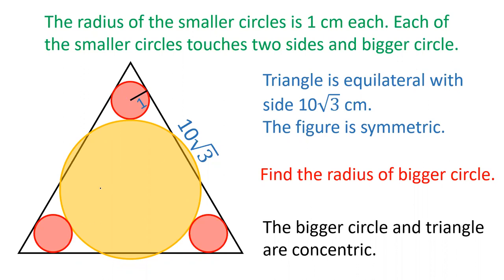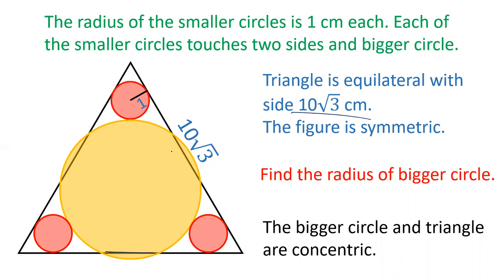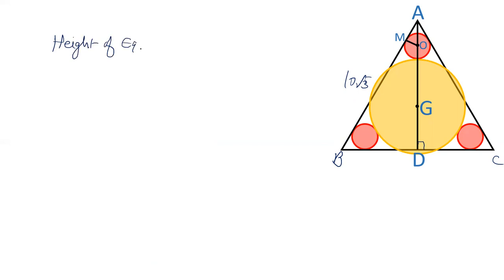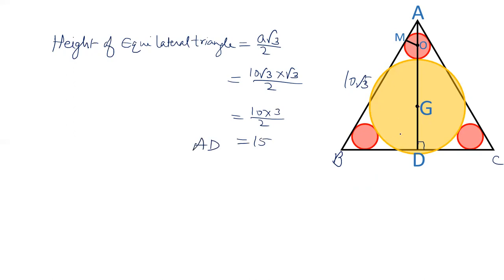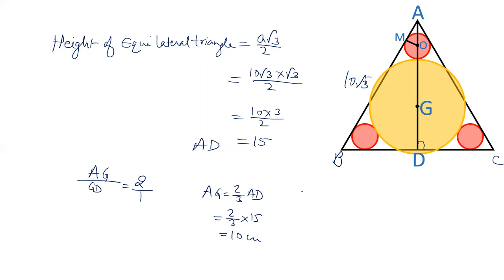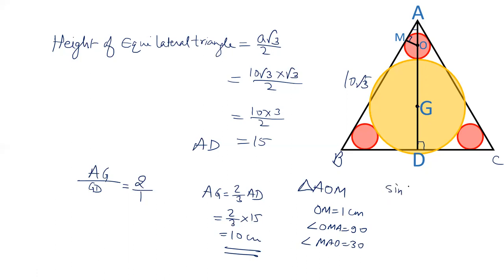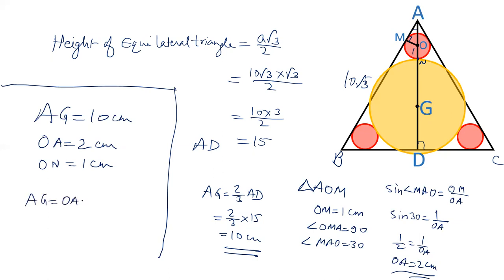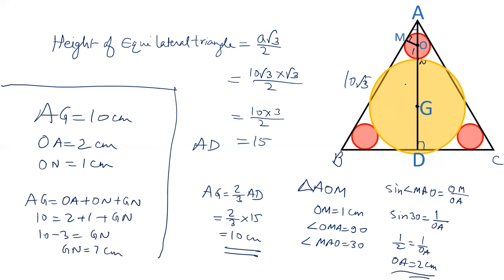IIFT 2021, 23rd Dec Slot 1: Three small identical circles are inscribed inside an equilateral ....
Three small identical circles are inscribed inside an equilateral triangle with length cm as shown in the figure. The radius of
each small circle is 1 cm A big circle touches these three circles as shown in the figure. Find the radius of the bigger circle.